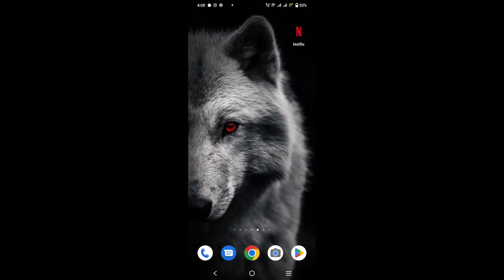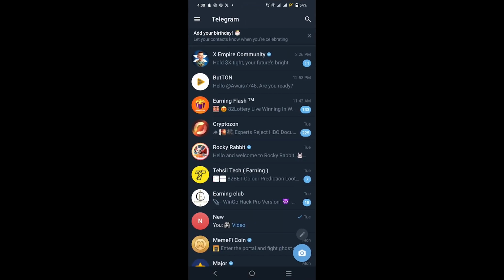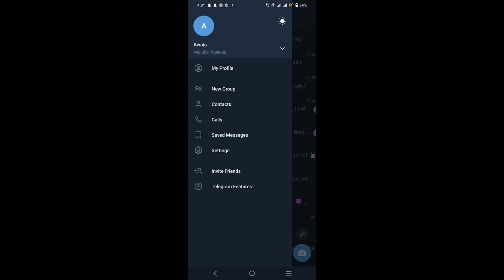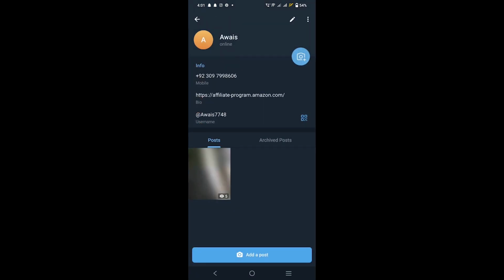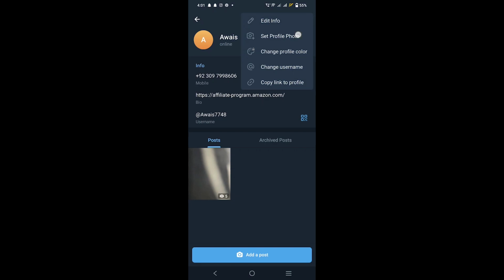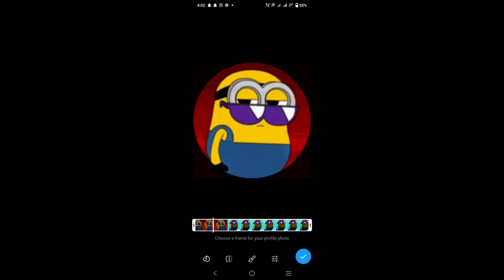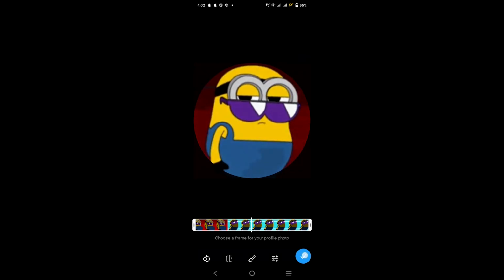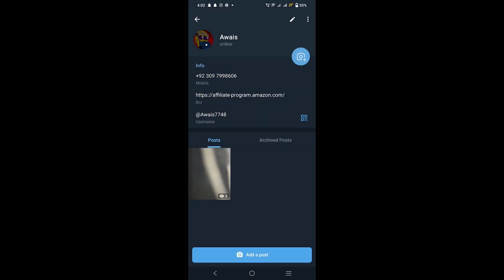UPDATED 2026! How to Add GIF in Telegram Profile Picture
UPDATED 2024! How to Add GIF in Telegram Profile Picture